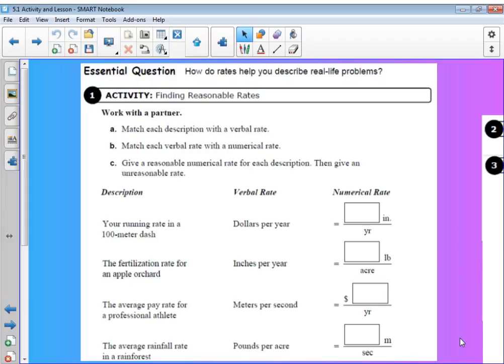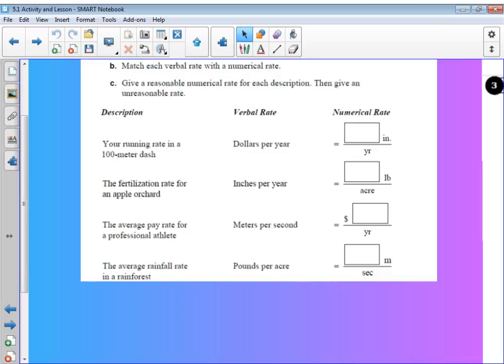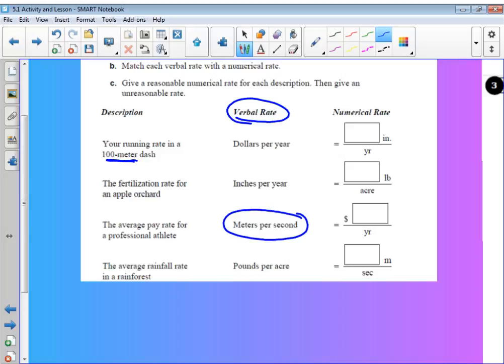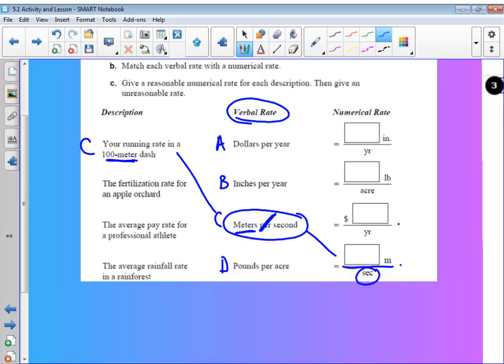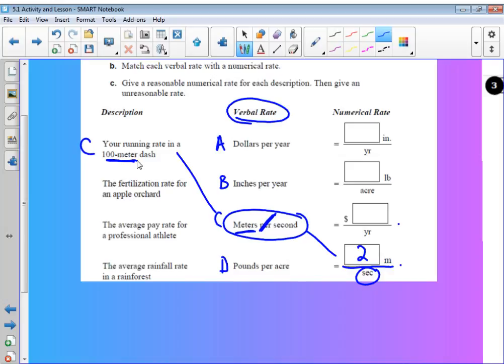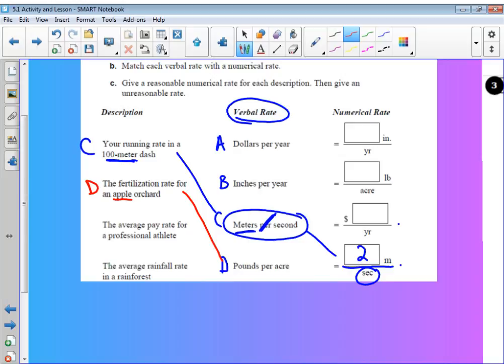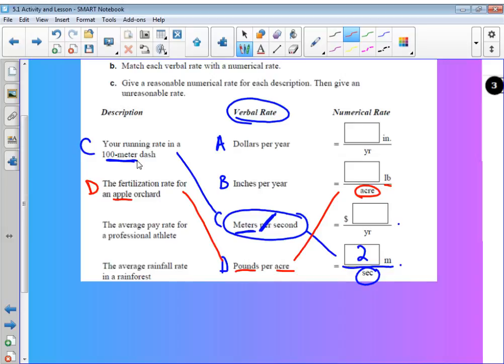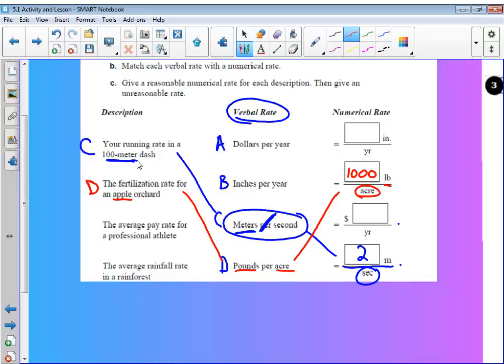7th 5.1 Activity (1)